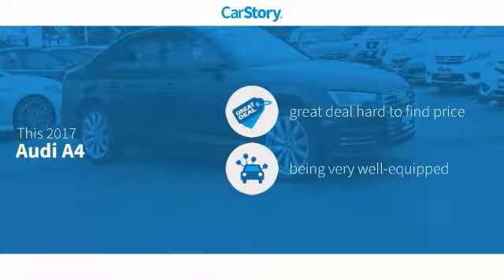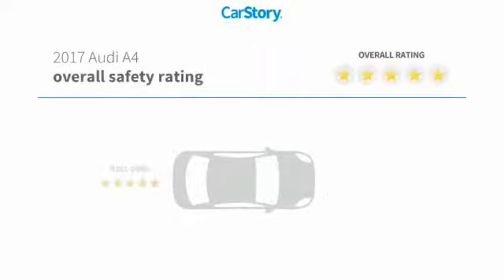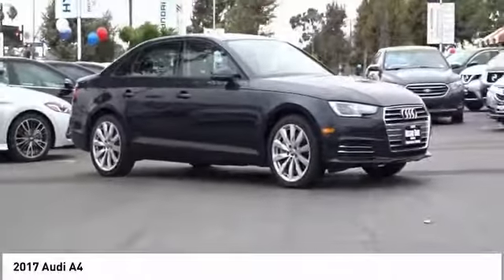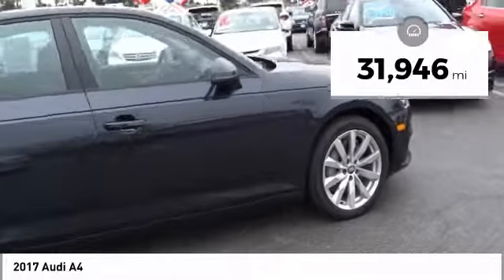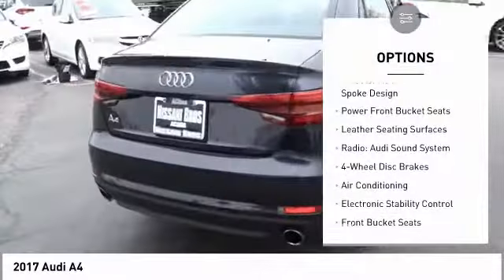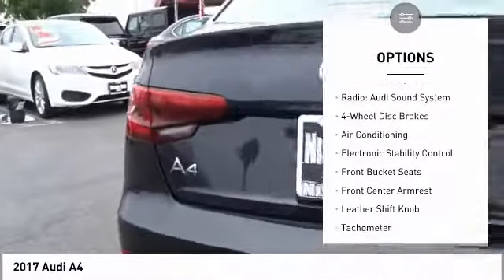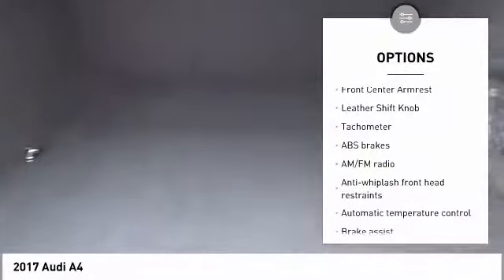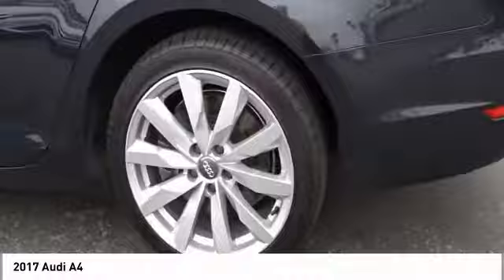2017 Audi A4 Used PA0538R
Search Nissani Bros Acura of Culver City's online Acura dealership and browse our comprehensive selection of new cars, trucks and SUVs. Buy a new or used Acura at Nissani Bros Acura of Culver City
Culver City, Playa Vista, West LA, and Los Angeles
2017 Audi A4

Nissani Brothers Acura
5750 Mesmer Ave

Clean CARFAX. Blue 2017 Audi A4 Premium FrontTrak 7-Speed Automatic S tronic 2.0L I4 TFSI DOHC 7-Speed Automatic S tronic.brbrRecent Arrival! 33/25 Highway/City MPGbrbrAwards:br  * 2017 KBB.com 10 Favorite New-for-2017 Cars   * 2017 KBB.com Best Buy AwardsbrbrbrReviews:brbr  * Cabin looks cool and is impeccably constructed; cutting-edge safety and technology features; backseat is spacious enough for adults; user-friendly tech interface; turbocharged engine provides quick acceleration. Source: Edmunds